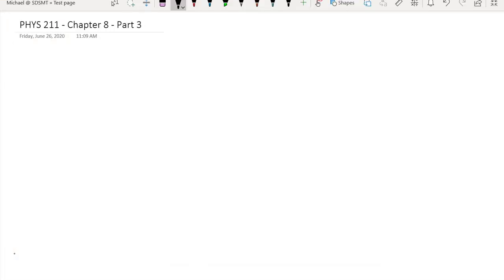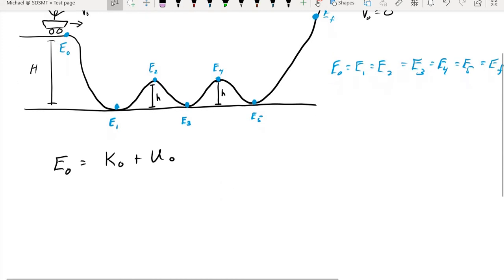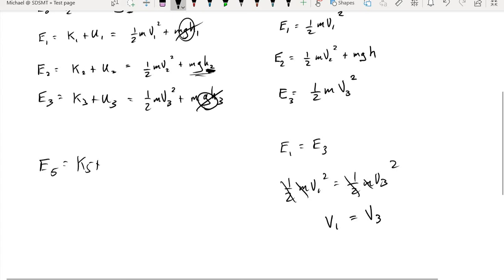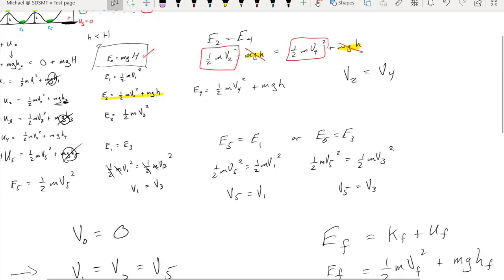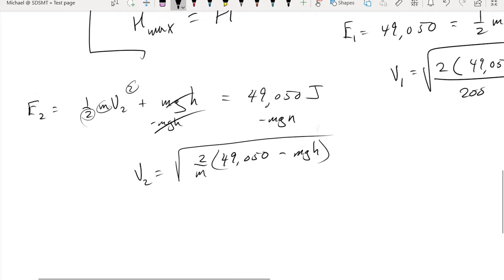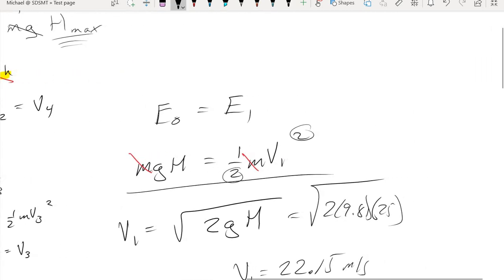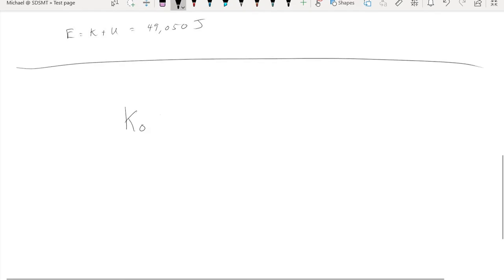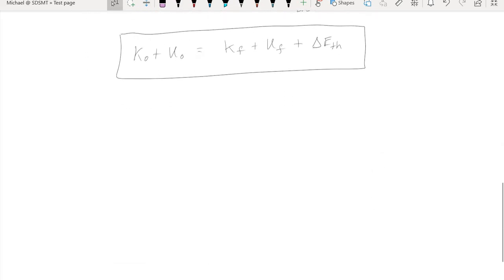PHYS 211 - Chapter 8 - Part 3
0:00 Example Problem, Rollercoaster
46:00 Example Problem, Conservation of Energy with friction